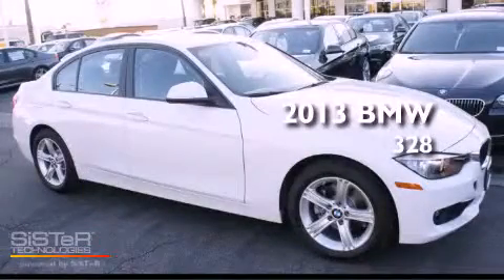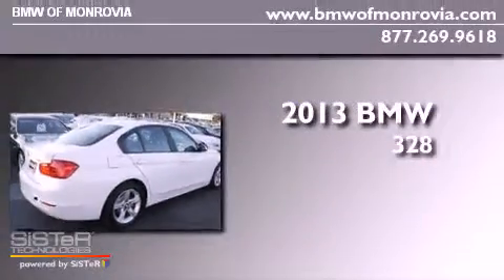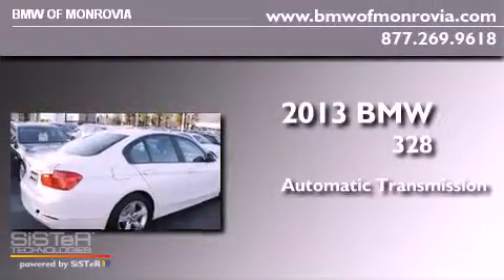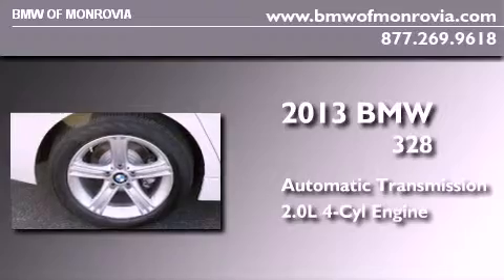2013 BMW 328 Monrovia CA 91016